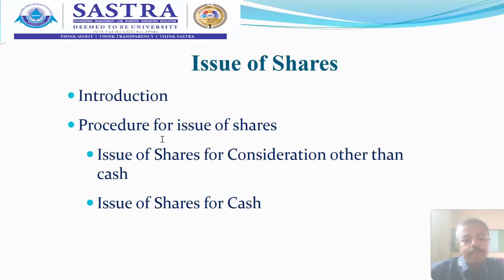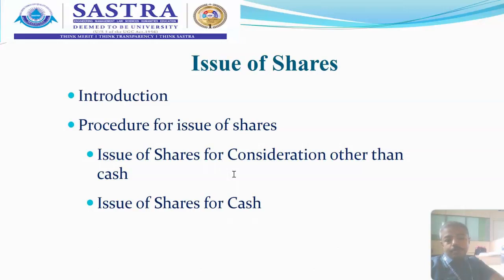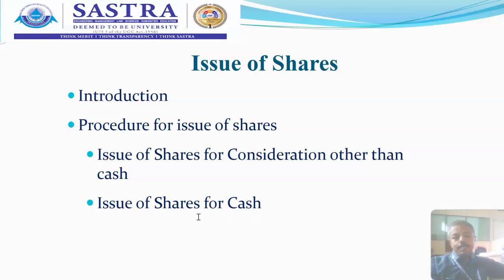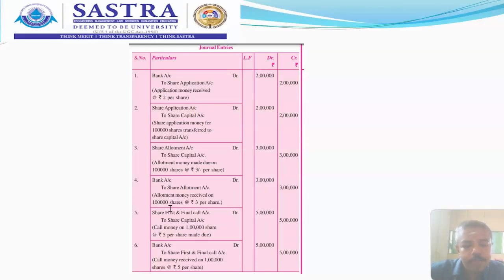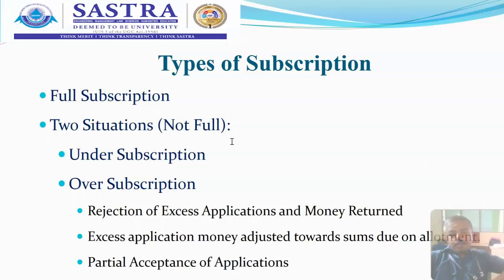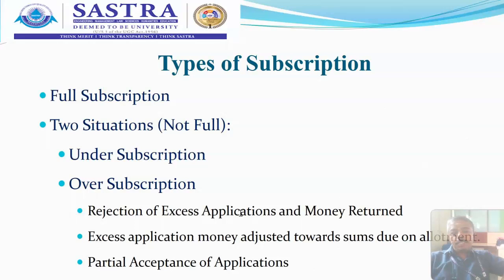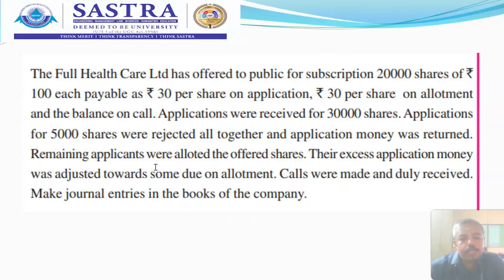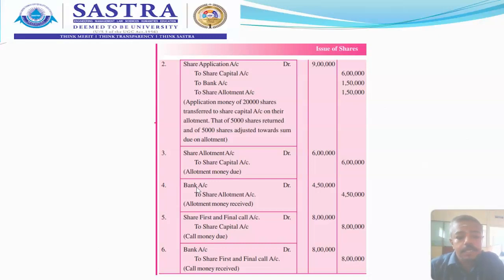Issue of Shares